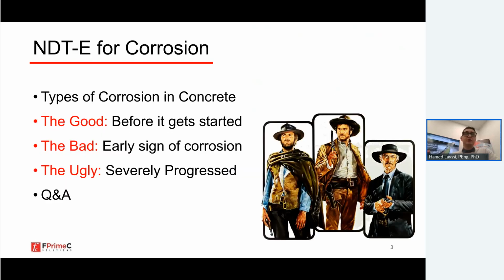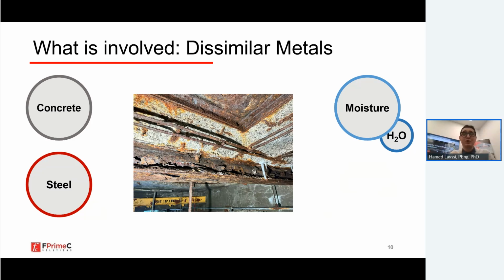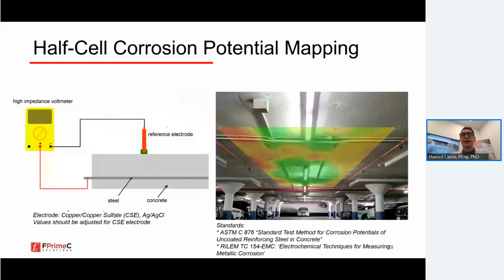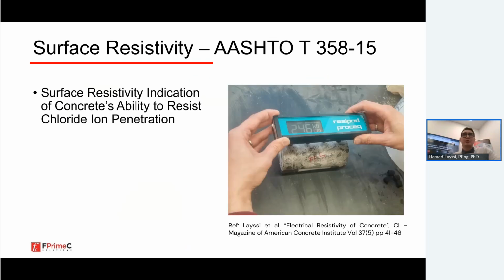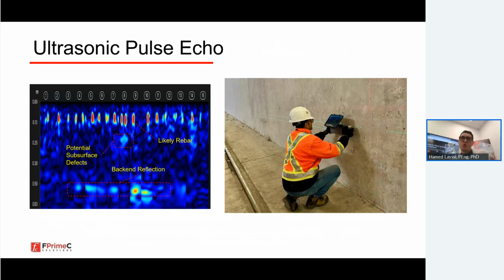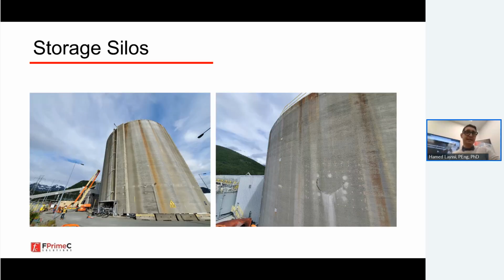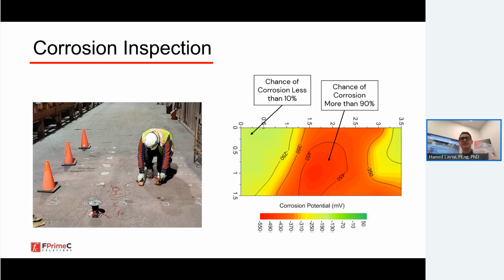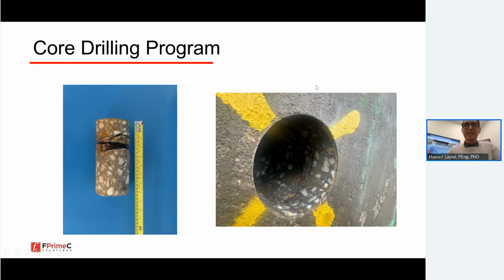How To Evaluate Corrosion in Concrete Structures?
In this webinar, we will explore a multi-technology NDT approach to structural condition assessment and review how implementing these test methods can provide asset owners with key information for repair and maintenance planning.

Half-Cell Potential Measurement
Ground Penetrating Radar (GPR)
Corrosion Rate Measurement
Surface Electrical Resistivity
Impact-Echo
Ultrasonic Pulse Echo

By leveraging these non-destructive testing methods, engineers can accurately assess the condition of concrete structures, identify areas susceptible to corrosion, and implement timely maintenance strategies to extend the service life of infrastructure.

We hope this webinar provides valuable insights into applying NDT methods for corrosion evaluation and underscores the importance of proactive assessment in maintaining structural integrity.

Ottawa
Toronto
Canada
Oil and Gas
Mining
Bridges
Parkings and Parkade